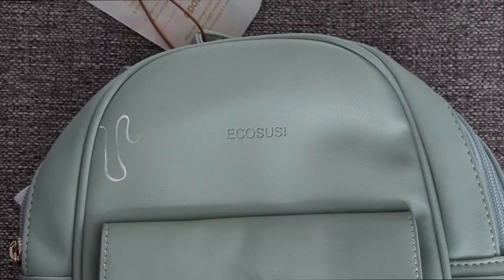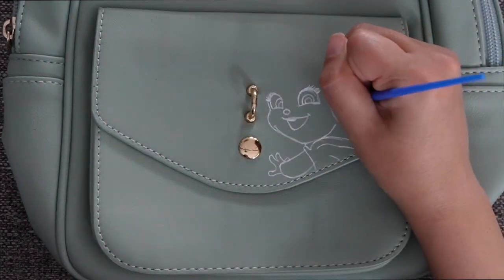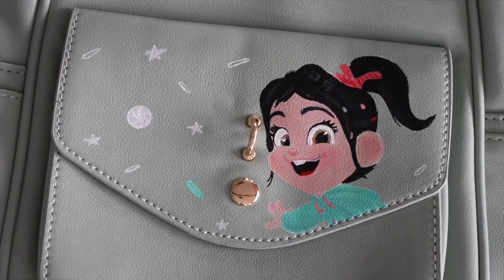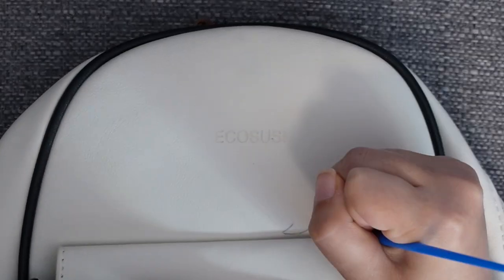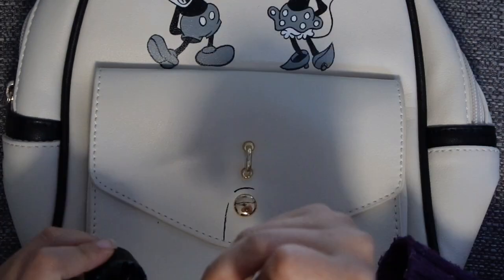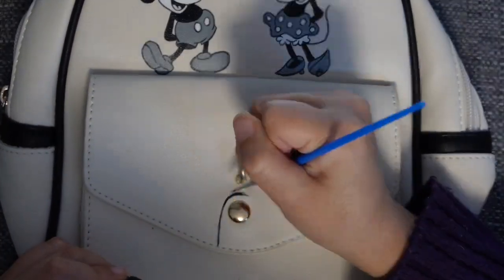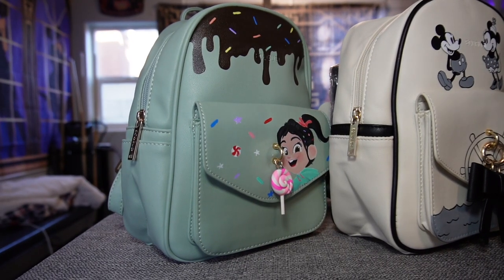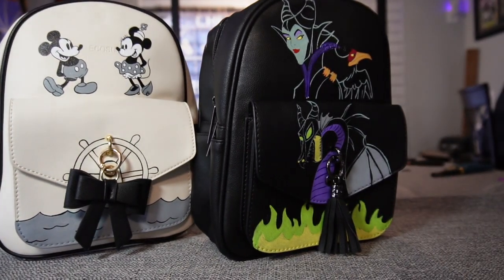Painting Disney Purses Part 3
Painting Purses with Disney characters!

Watch the process of painting three purses with Disney characters. One with Vanellope, one with steamboat willie, and the other with Maleficent.

MATERIALS AND PRODUCTS USED

Candy Pendants:

MY LINKS

Top of the Morning - TrackTribe

Dream It - TrackTribe

00:00 Intro
00:26 Purse 1
04:17 Purse 2
08:25 Purse 3
11:03 Outro